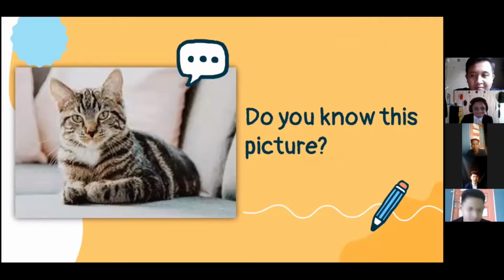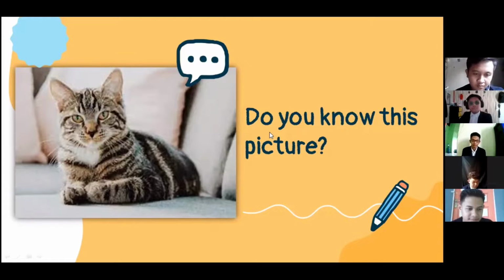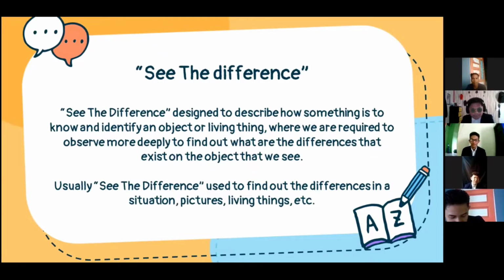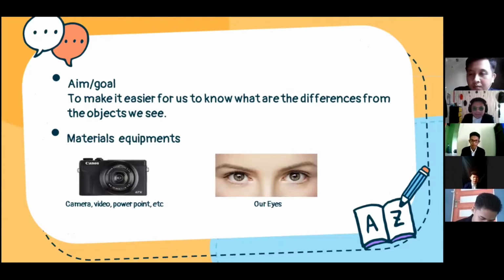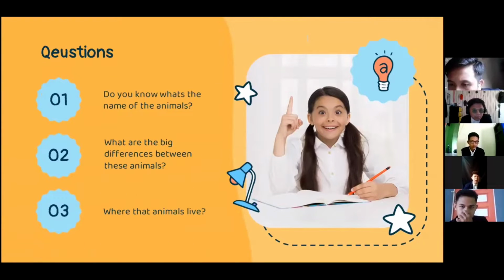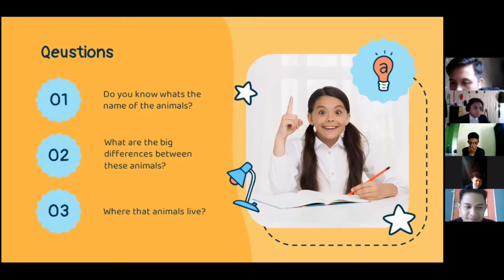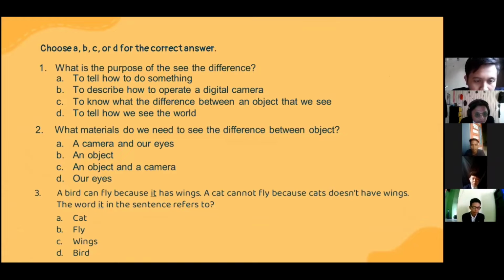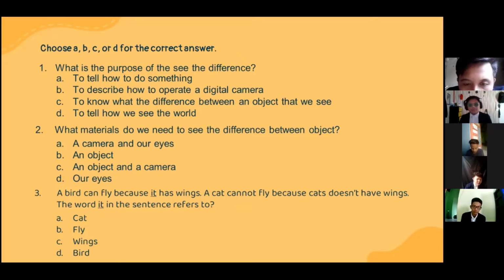Group 5 || See the difference